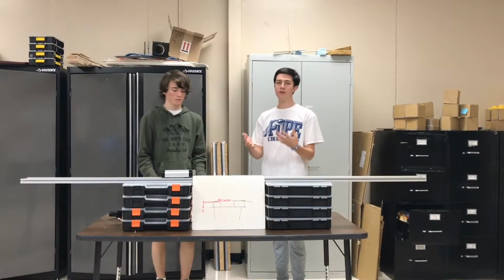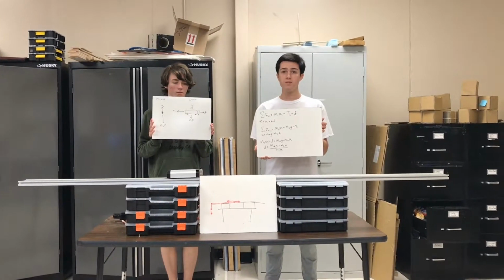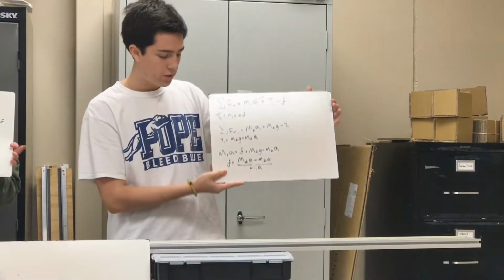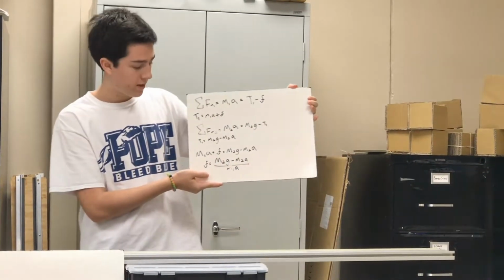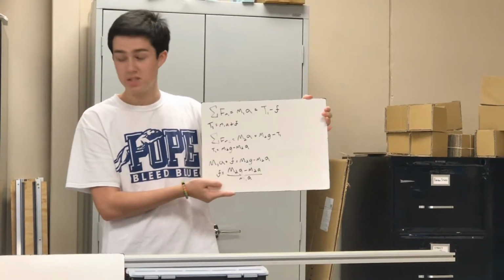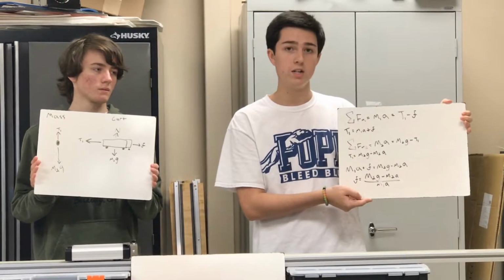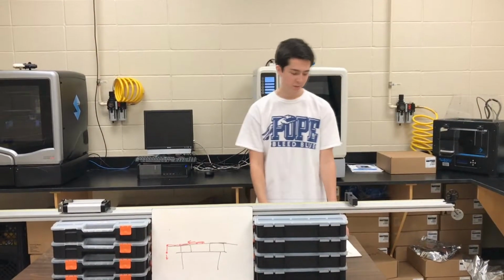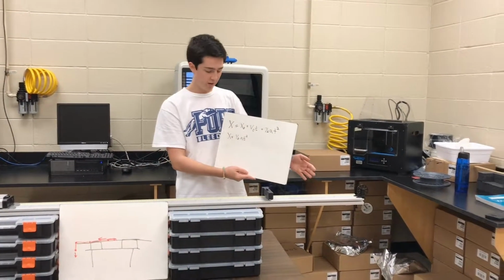Physics lab video